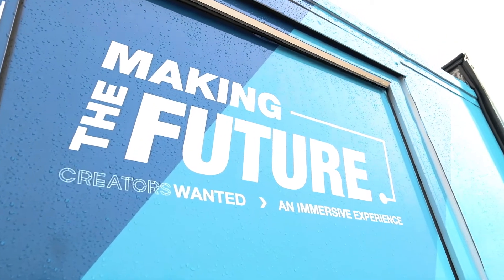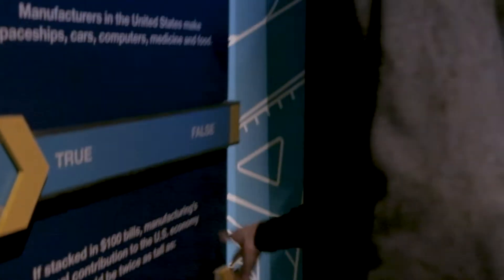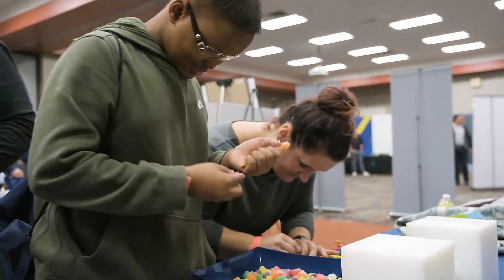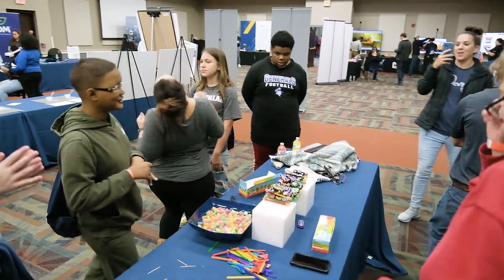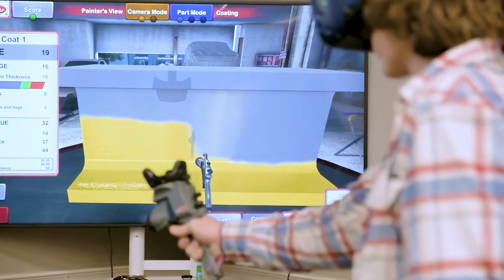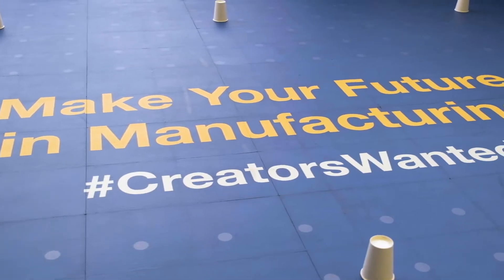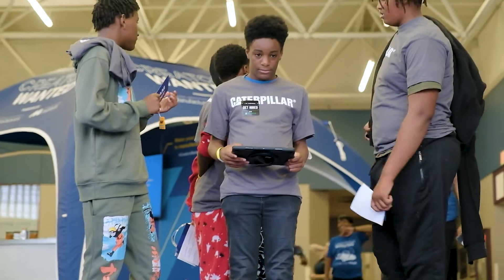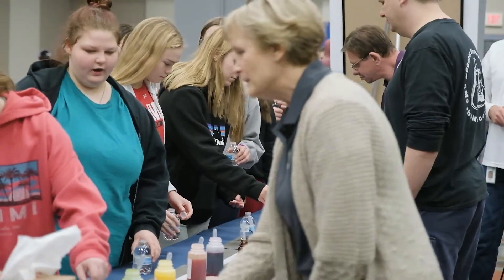It starts somewhere: Sparking Interest in Modern Manufacturing in Decatur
The Creators Wanted Tour's 12th stop, in Decatur, Ill, in partnership with ADM, Caterpillar, Illinois Manufacturers' Association and FactoryFix, won praise from educators, supporting their students in learning about the industry that makes the "world go round."